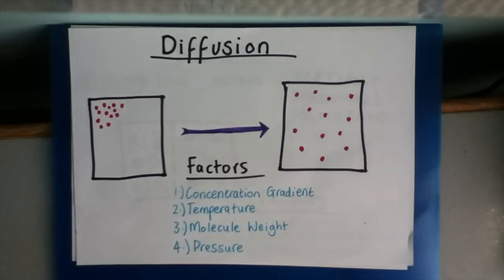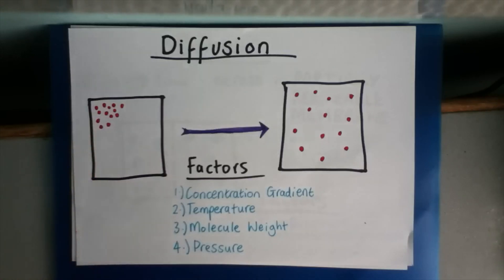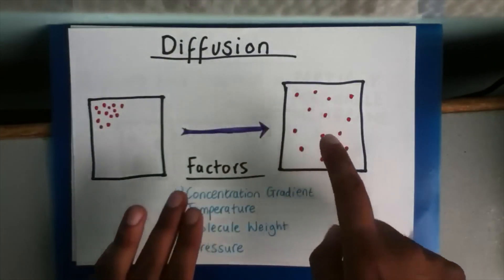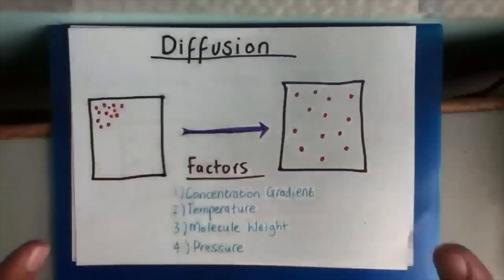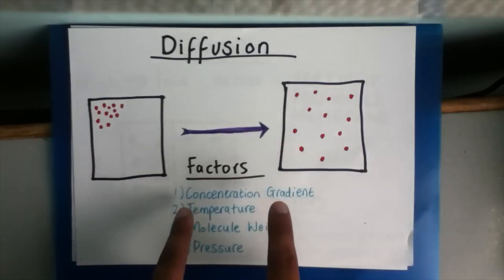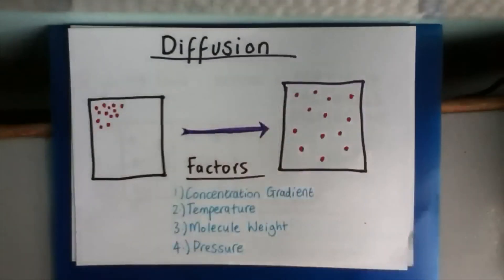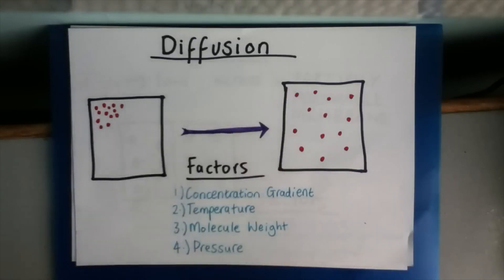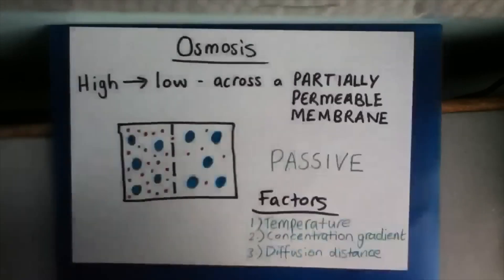WHAT IS DIFFUSION? FACTORS AFFECTING DIFFUSION